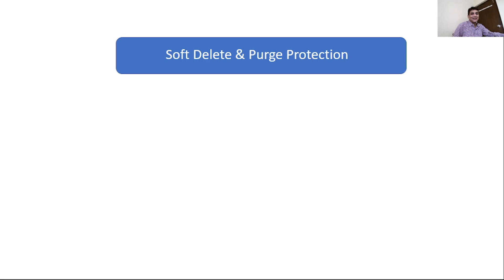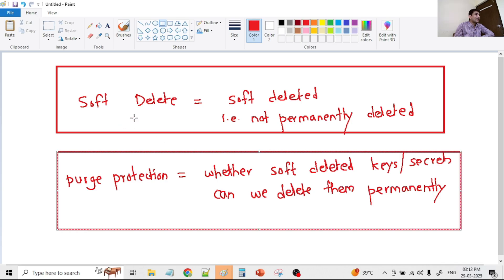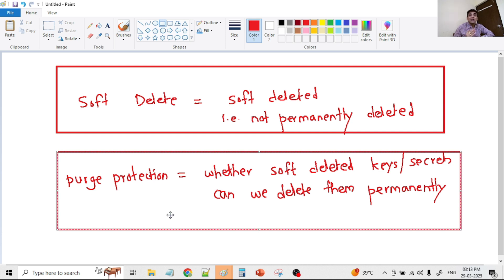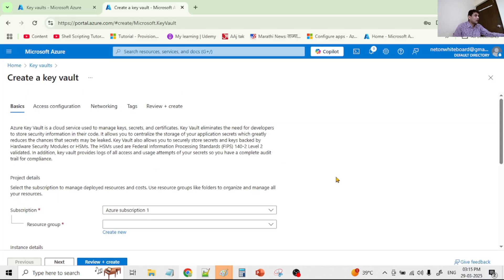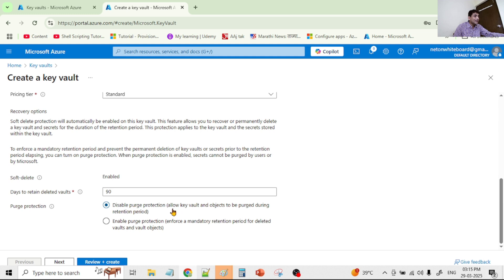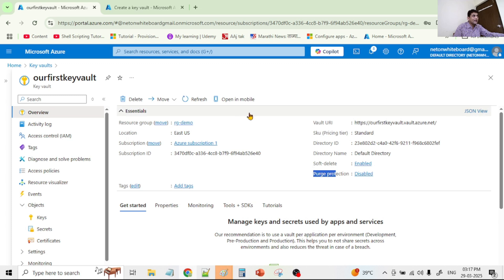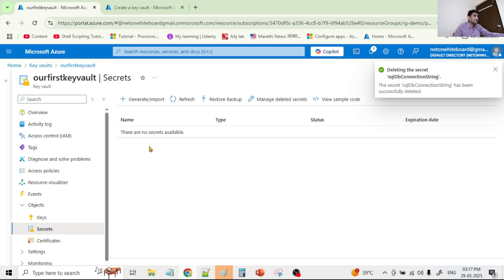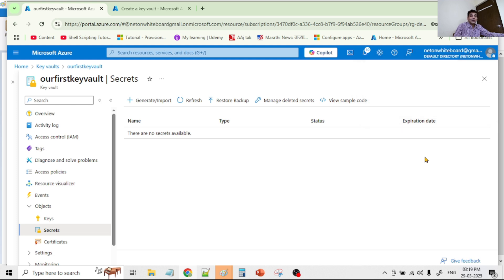Part 6: Soft Delete And Purge Protection In Azure Key Vault | Azure Key Vault Tutorial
Purge Protection in Azure Key Vault

In this video, we will first understand these concepts i.e. Soft Delete and Purge Protection in Azure Key Vault
Then we will see a demo of it
But most importantly, we will understand - why enabling Soft Delete and Purge Protection in Azure Key Vault is a good practice